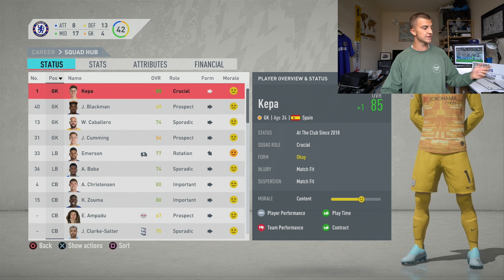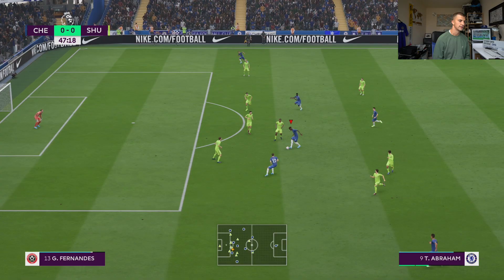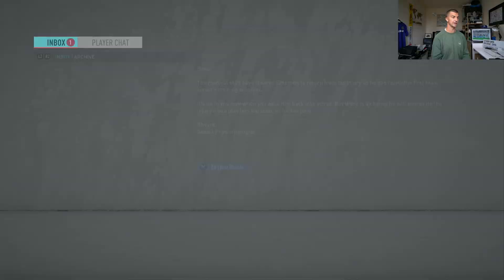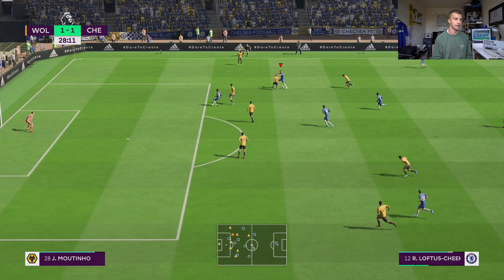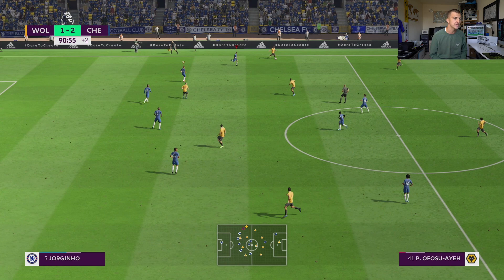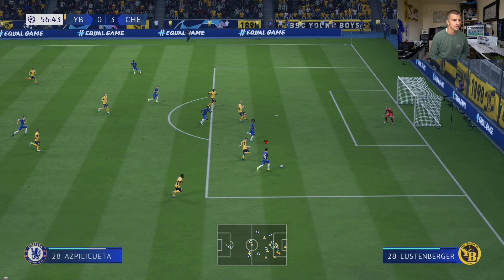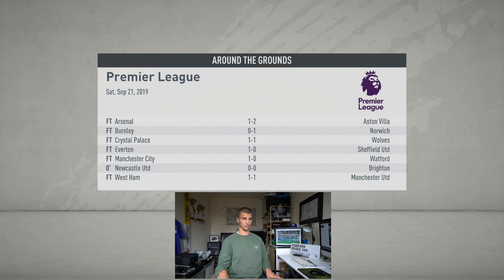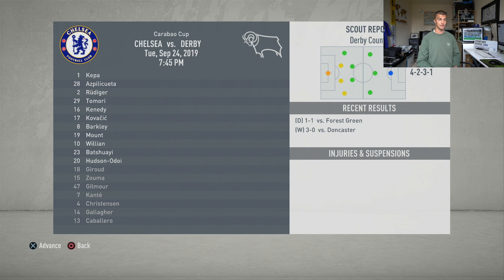HUDSON-ODOI is A FIFA 20 CAREER MODE BEAST || FIFA 20 CHELSEA CAREER MODE #3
Fifa 20 Career Mode #3. FIFA 20 Chelsea Career Mode is back! Hudson-Odoi is a FIFA 20 Career Mode Beast || FIFA 20 Chelsea Career Mode #3. Taking Chelsea through the season with a transfer ban in FIFA 20 Career mode. Using Chelsea FC Youth Players just like Frank Lampard will be in Chelsea FC in the 2019/20 season.

FIFA 20 Released TODAY for those who pre-ordered the Ultimate and Champion editions of the game. In this FIFA 20 Chelsea career mode series, I will be using the Youth players building from the bottom. Just like Frank Lampard must do this season, consolidating Chelsea FC and working with young players like Callum Hudson-Odoi, Tammy Abraham, Reece James and Mason Mount.

A Brand New Football Channel - My name is George Benson and this is my brand new Football Talk Channel. As I mention within this welcome video, this is my new outlet for football discussions, expressing my opinions and joining the global conversation some more regarding various different things in the worldwide football community. I intend on posting a minimum of 3 videos every week even over the summer looking through transfer speculation, looking at different clubs, what they need, and of course, engaging with you all in the comments.